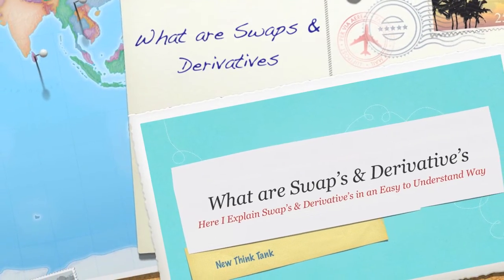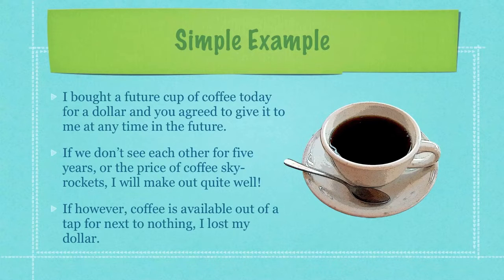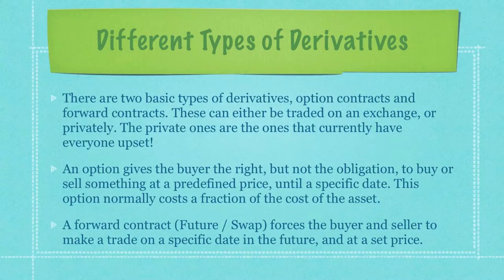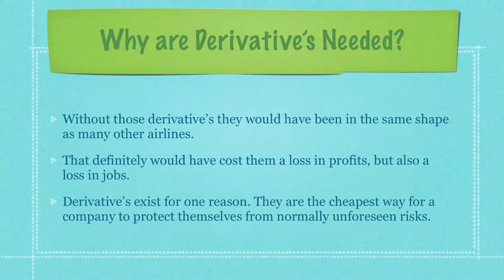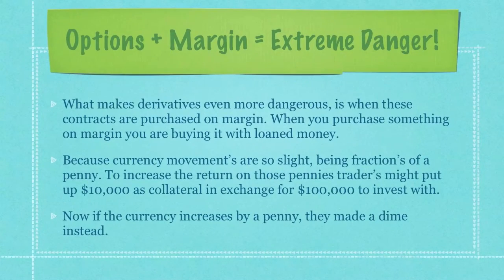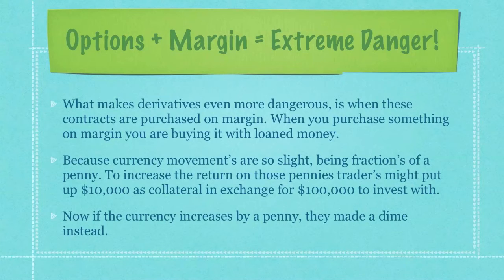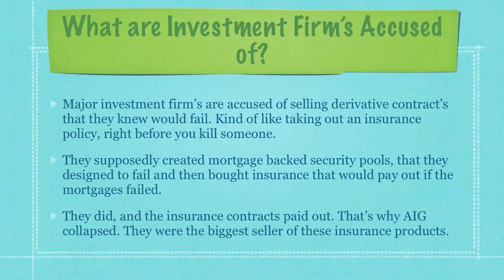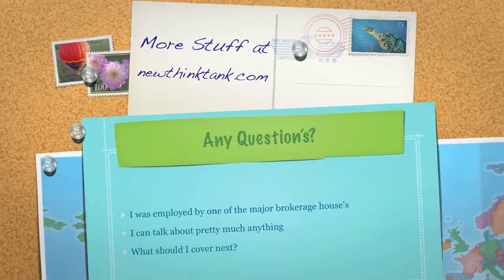What Are Swaps & Derivatives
What are Swaps & Derivatives: I'm going to explain derivatives, futures, options. Swaps Derivatives, Spot Options, Derivatives Exchanges. Derivative's are not hard to understand for article